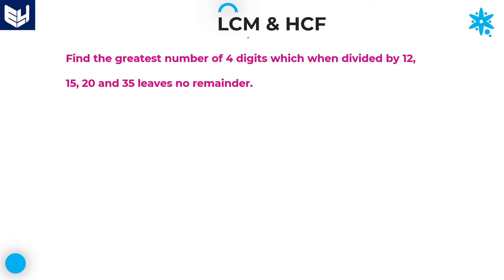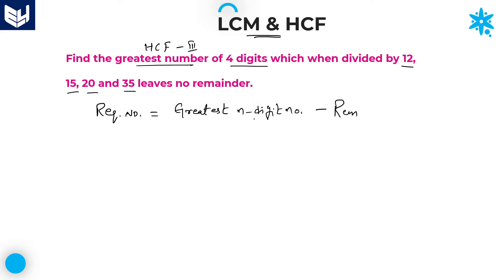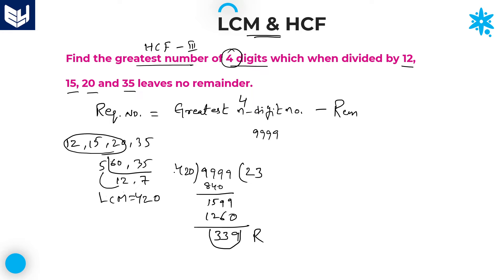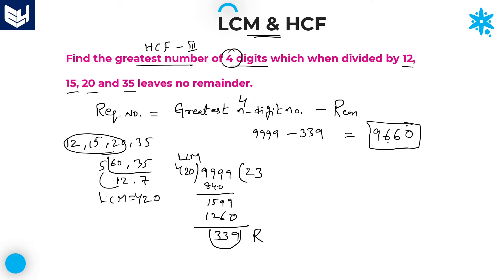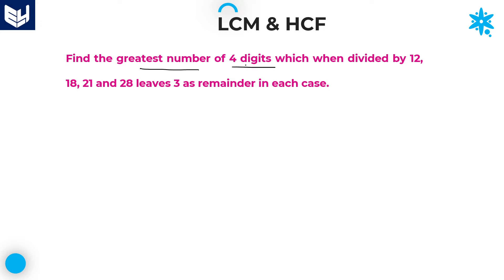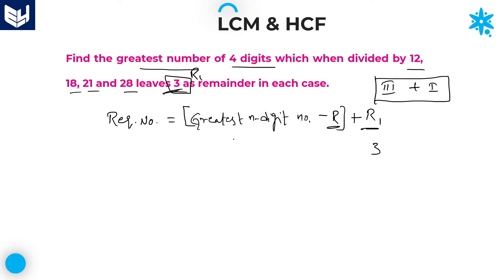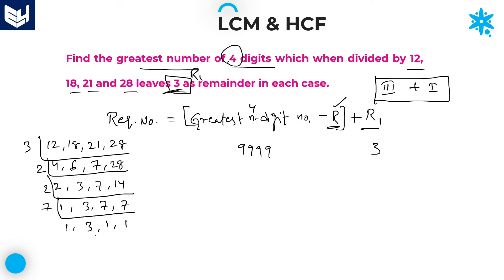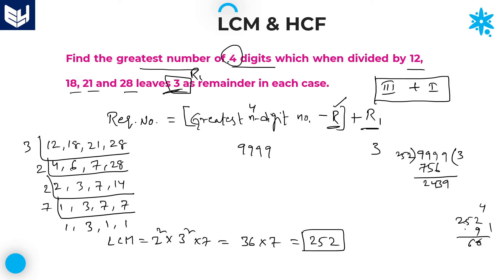LCM and HCF | Greatest 4- Digit number divisible | Aptitude | Part- 15 | Bharath Kumar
Greatest 4- Digit number divisible  by numbers and leaves NO remainder